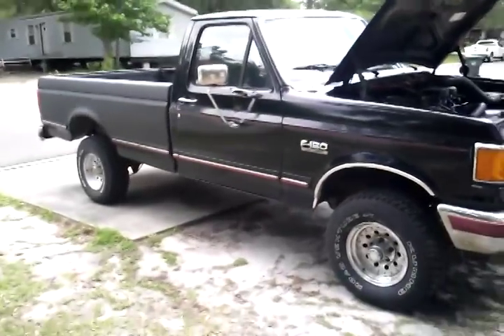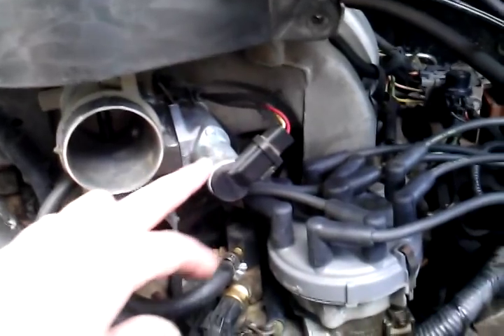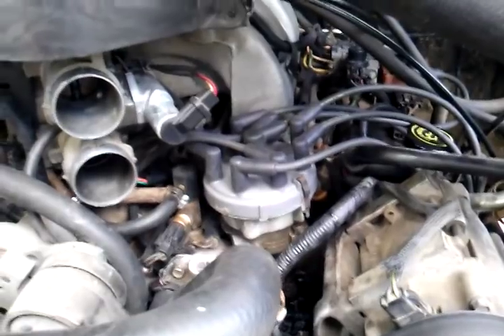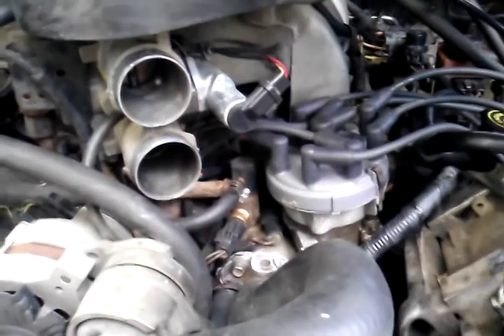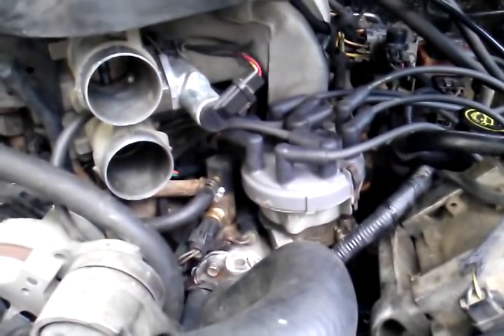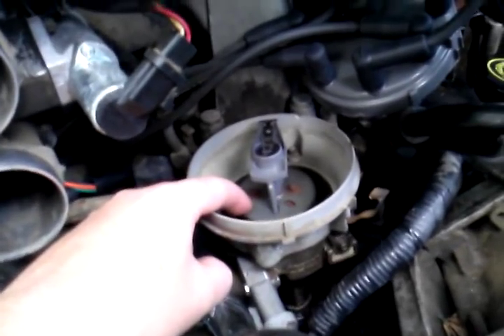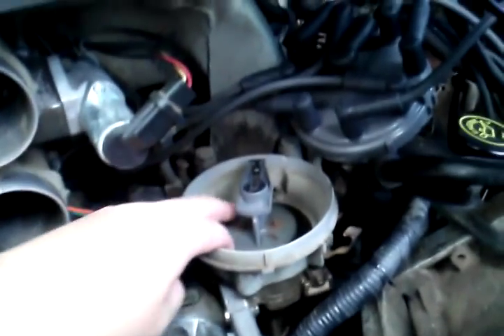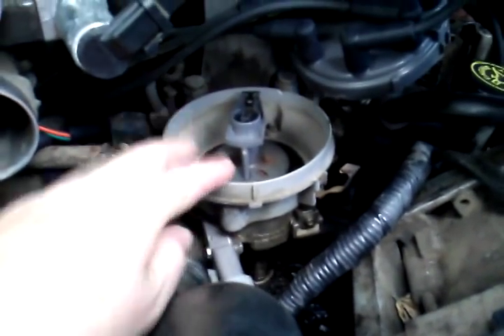91 F150 Pick up coil problems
Truck shuts off for no reason...jerks when driving...